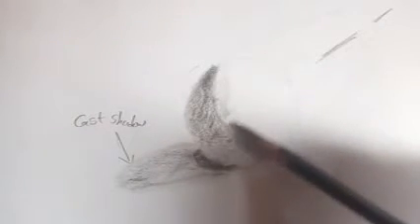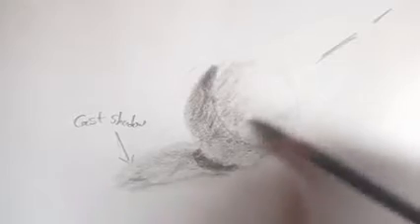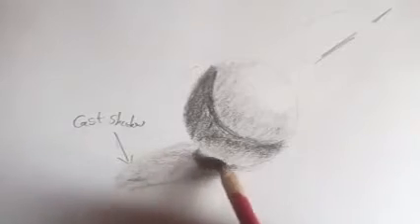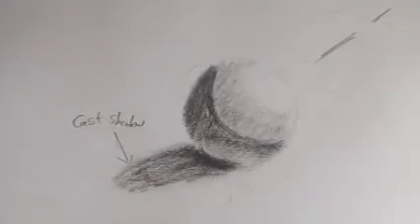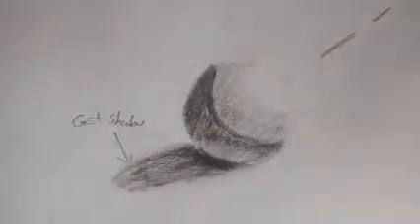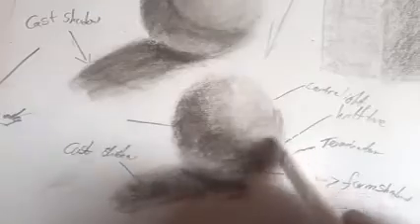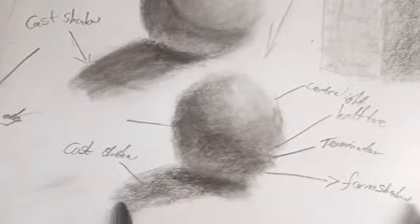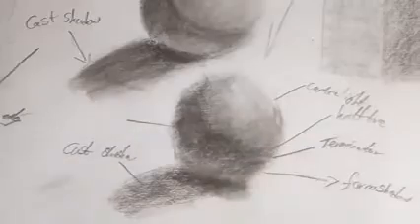Secret of advanced artist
This drawing tutorial will take u through the secret of advanced artist and what dey think of while drawing which makes there drawing look 3d and realistic
Hopefully we will be uploading every two days
This channel will help you if you really want to grow in art
With this video you will be able to draw any thing in 3d
This video teaches how light works in real life for better drawing